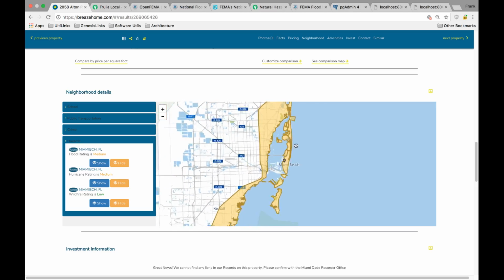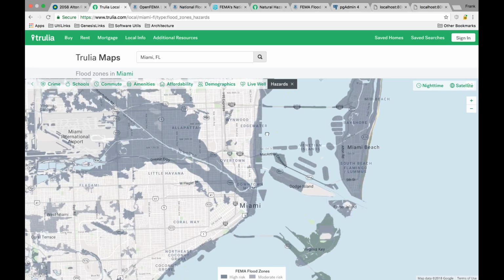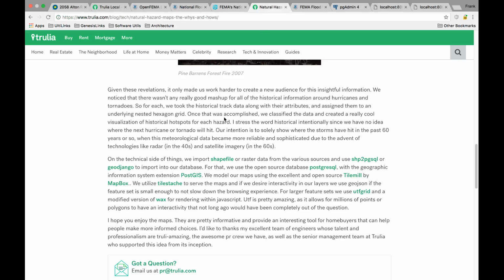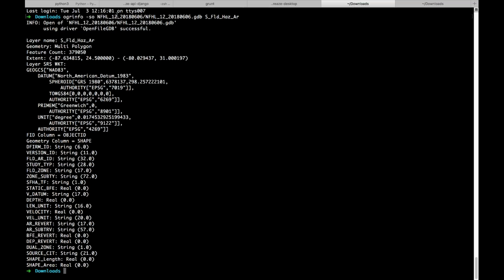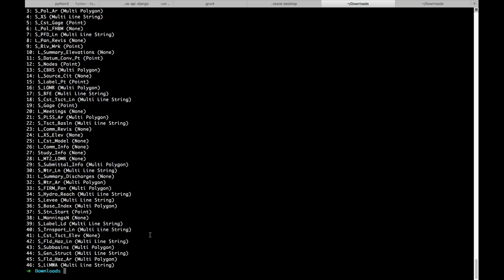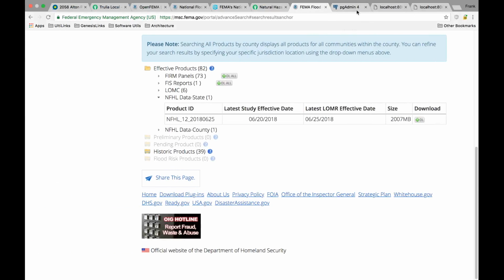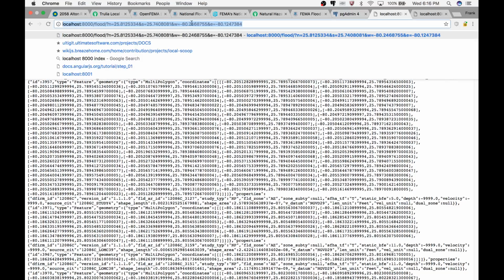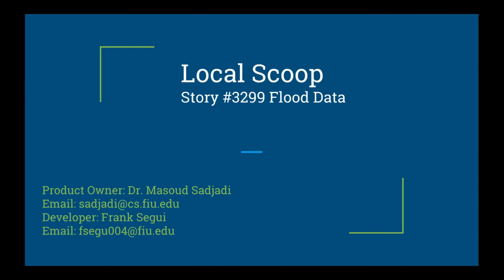#3229 Flood Data Video - LocalScoop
Developer: Frank Segui
Product Owner: Dr. Masaud Sadjadi
Team: Local Scoop